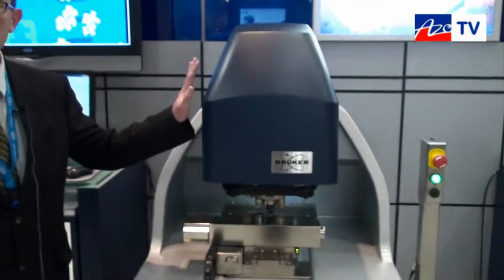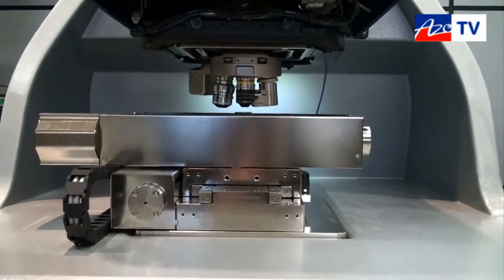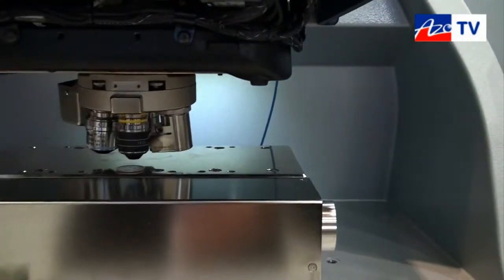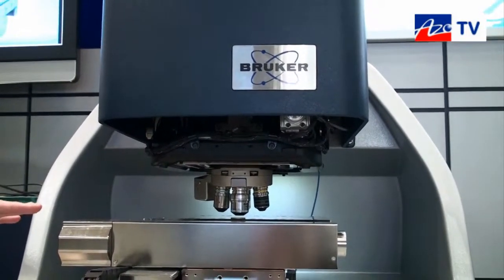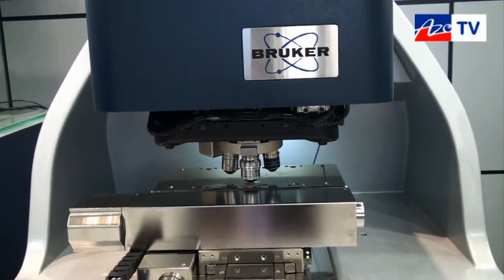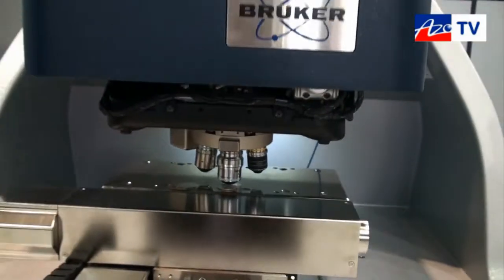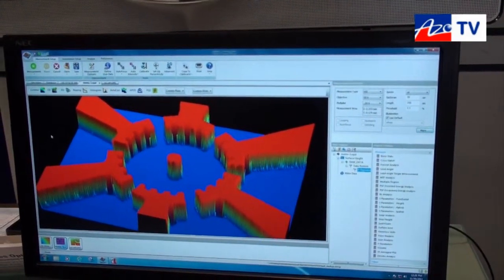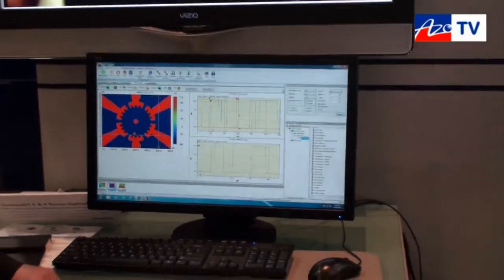The ContourGT-X8 Optical Profiler from Bruker Nano Surfaces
Eric Rufe shows us the Bruker ContourGT-X8 otpical profiler. He explains how it works and how it can be used to measure properties such as roughness, step heights and surface finish.